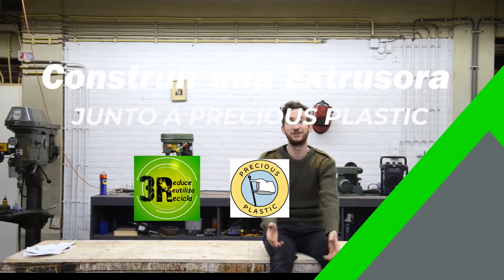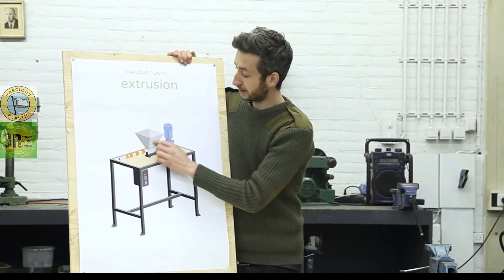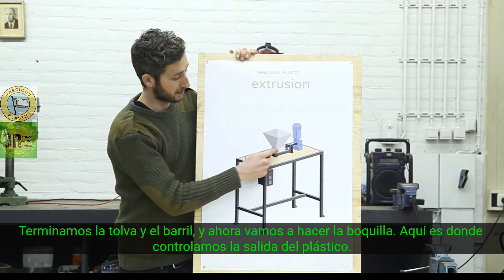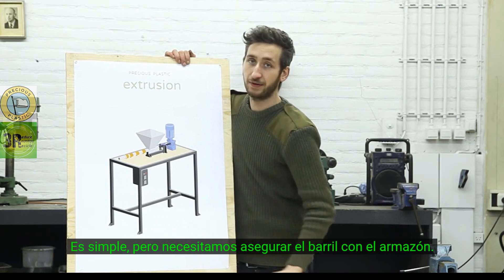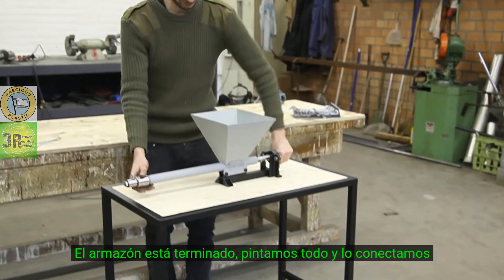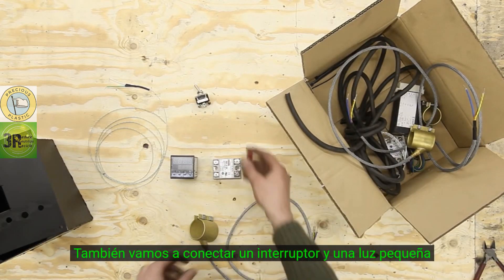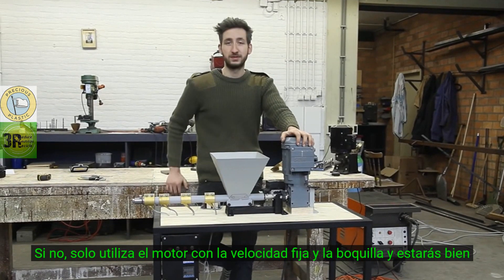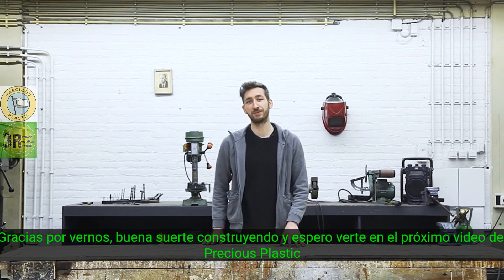Como hacer una extrusora de plastico/ extrusora de Precious plastic traduccion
hola amigos hoy vamos a ver como se hace la extrusora de precious plastic, paso a paso, para que tu puedas hacer en tu propio taller.
aprenderemos a ver todos los materiales necearios para construir esta maquina.